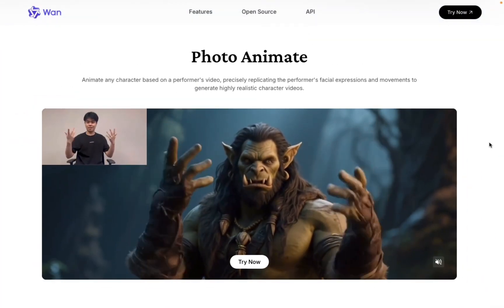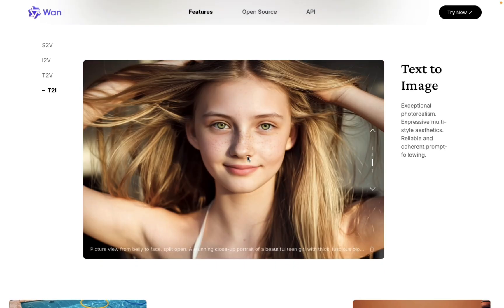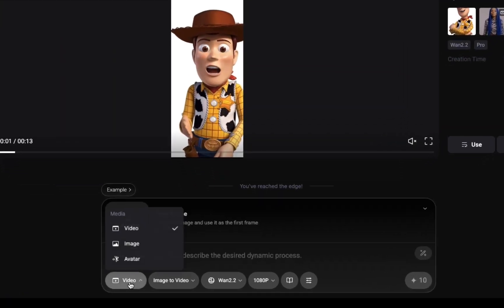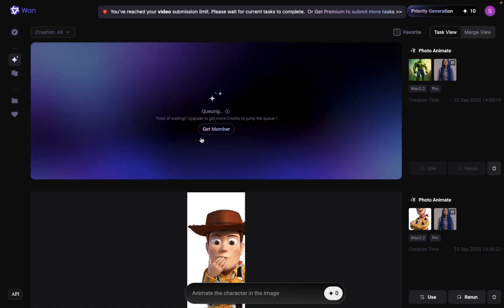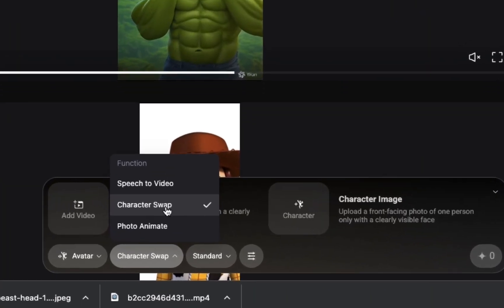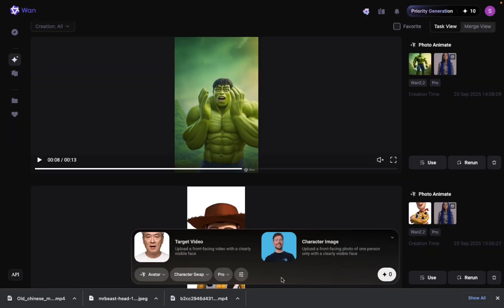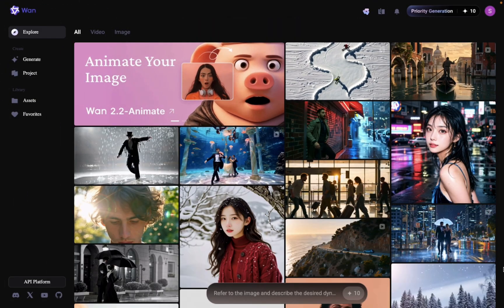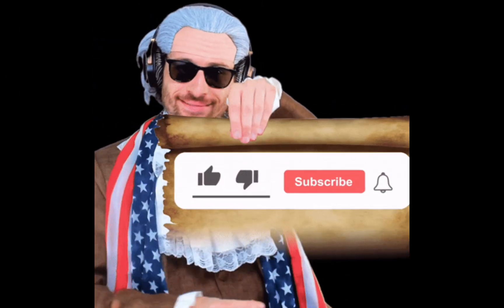Animate Any Character With Your Own Moves!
🚀 Wan 2.2 Animate Release is here! In this video, I’ll show you step-by-step how to use the new Character Swamp feature  and how to animate using video to image.

✨ What you’ll learn in this video:
How to access and use Character Swamp in Wan 2.2
Step-by-step walkthrough of uploading and animating your character

🎬 If you’ve been curious about creating your own character animations, this is the perfect place to start. Wan 2.2 makes it simple, powerful, and free!